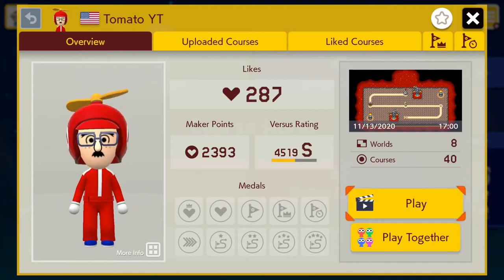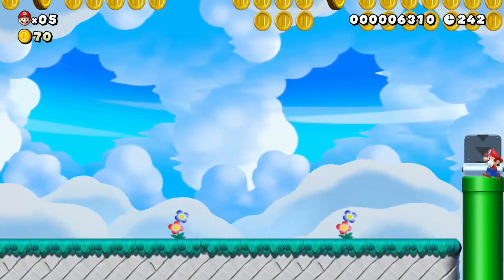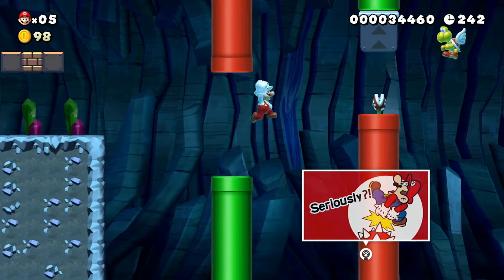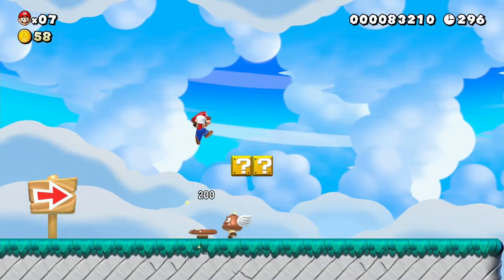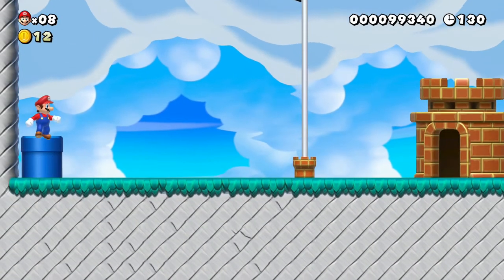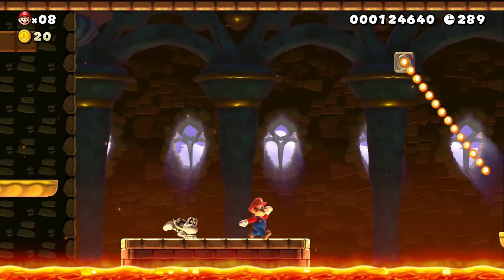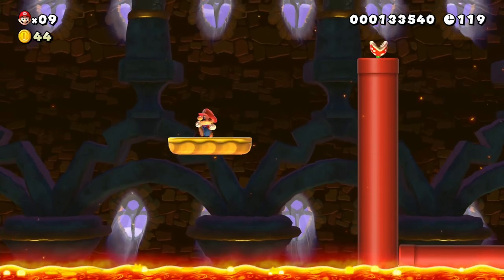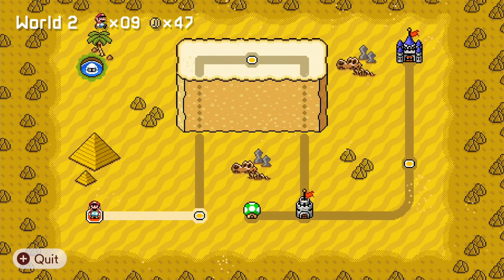Super [Tomato] World - 01: Fire Lift With Me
I just want a friend, thinks the mushroom-flower-star abomination. Why must I be discarded so quickly and enthusiastically?

0:00 who watches the tomato watcher
1:51 Piranha Plant Plains
4:46 Koopa Troopa Kaverns
8:08 bonus game
8:41 Acorns in the Air
12:24 Paratroopa Panic!
14:27 Larry's Fire-Lift Castle